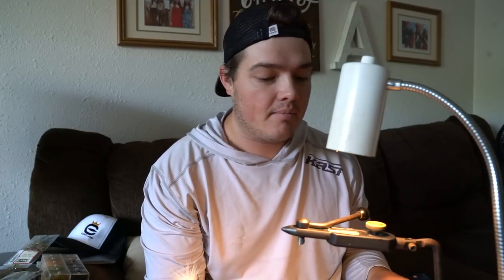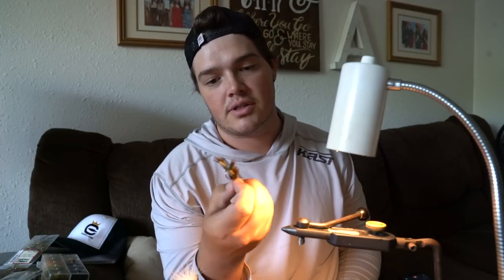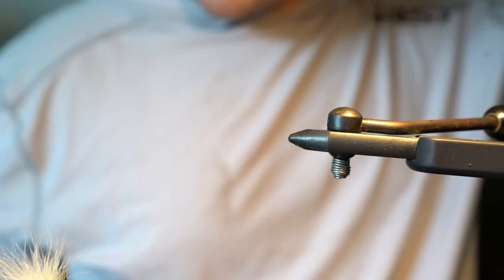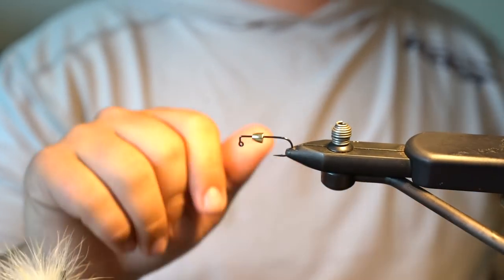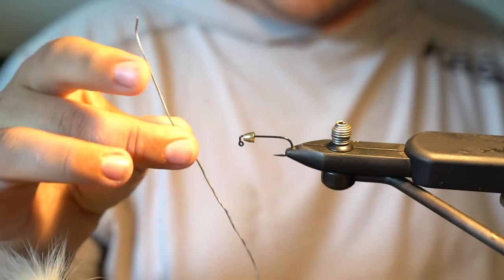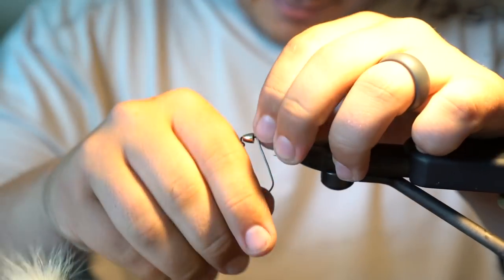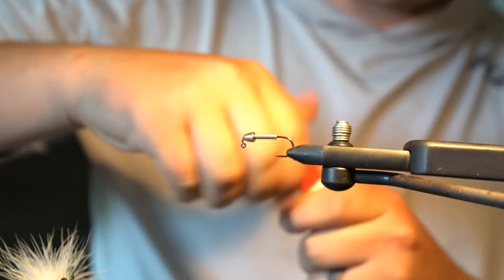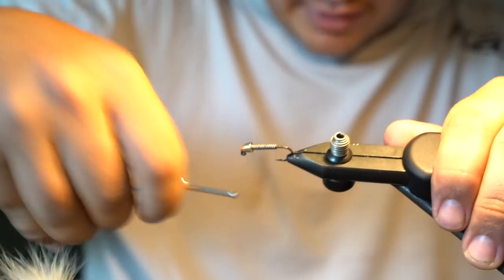Tying flies that WORK! Simple crayfish fly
Most of the flies that I tie are simple, easy, and effective. This bug here is no exception! A really easy Crayfish fly that catches fish!